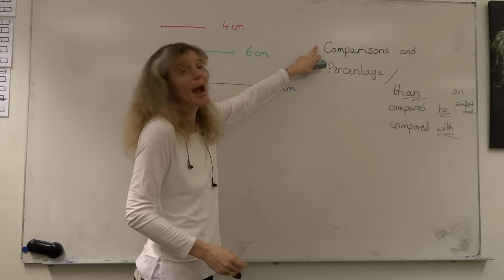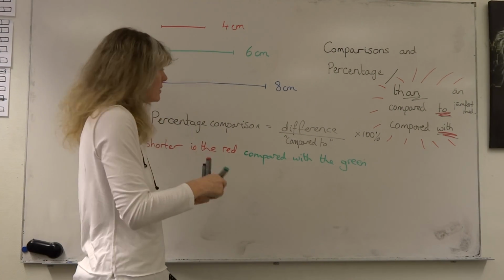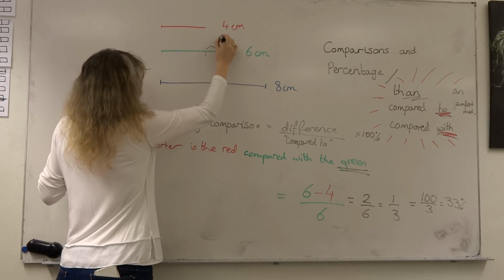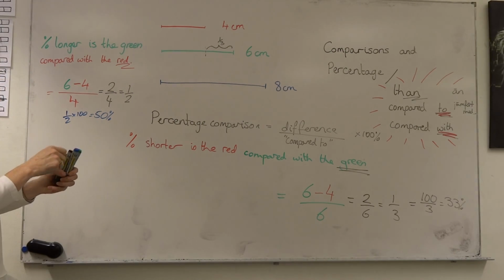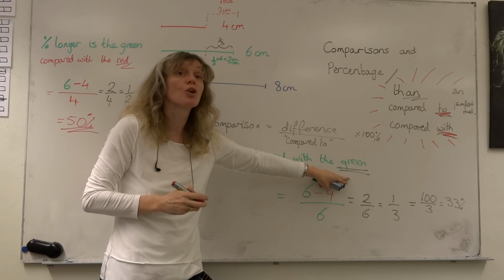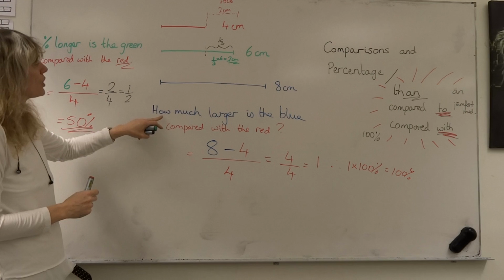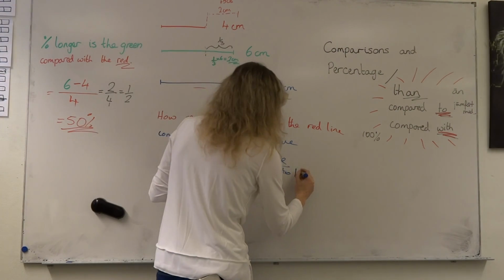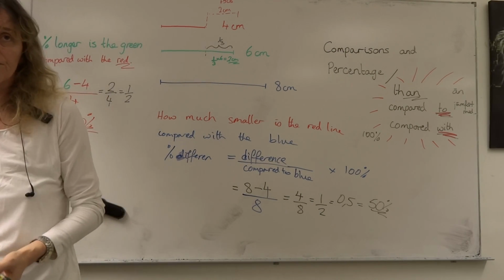Comparing lengths of string, percentage increase of one thing comapred with another